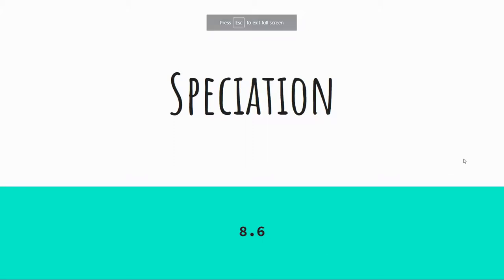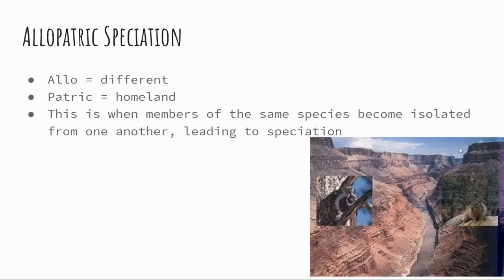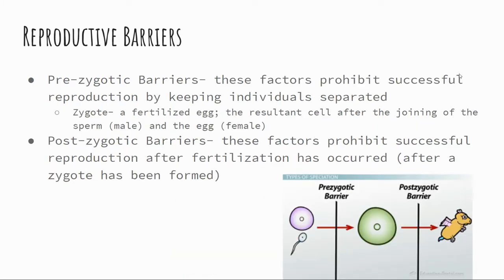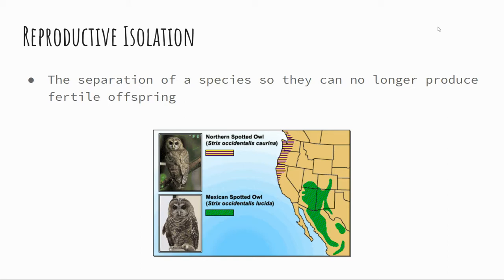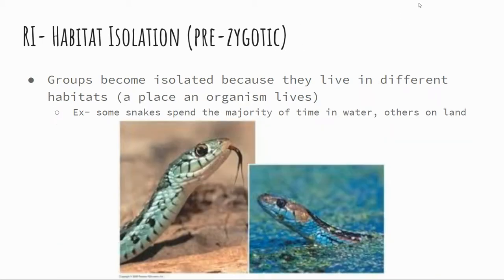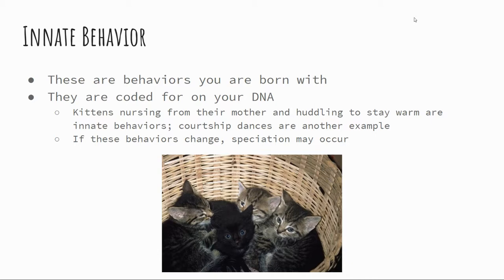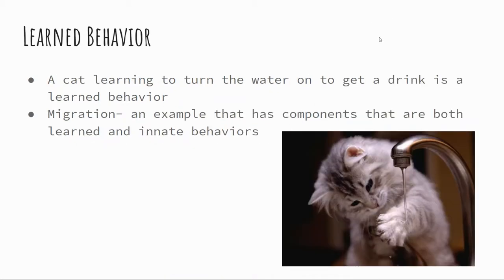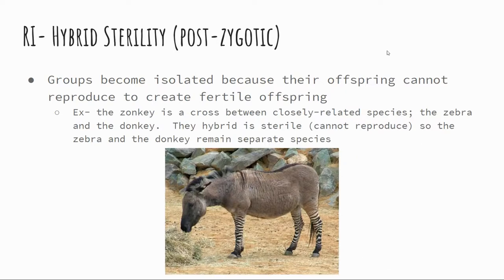Ag. Bio.- Unit 8 Section 6- Speciation